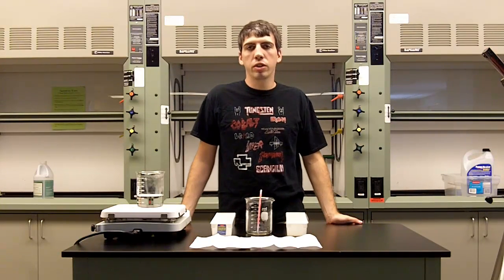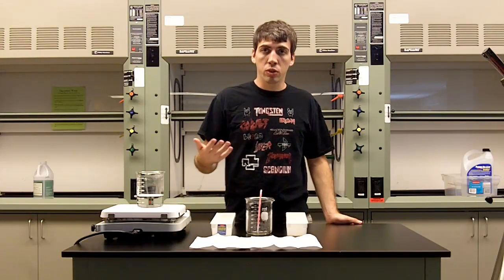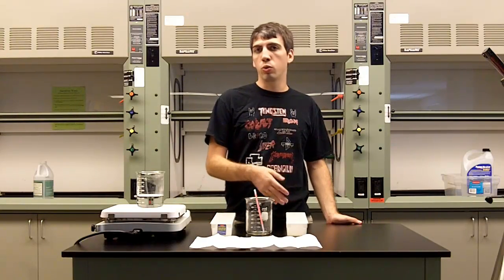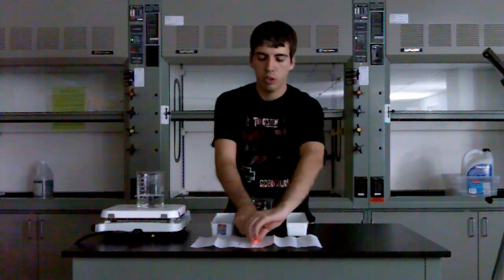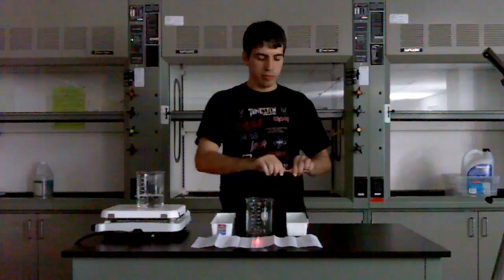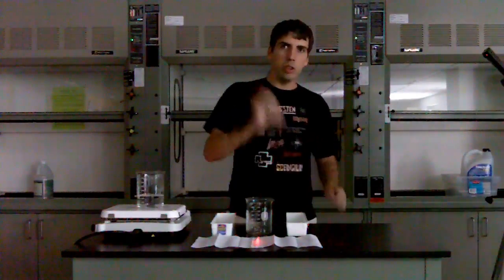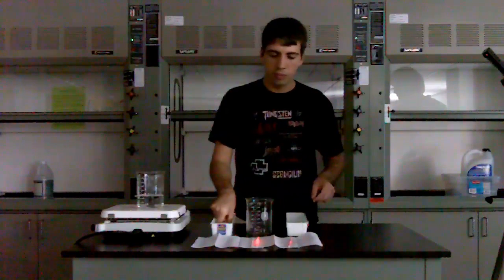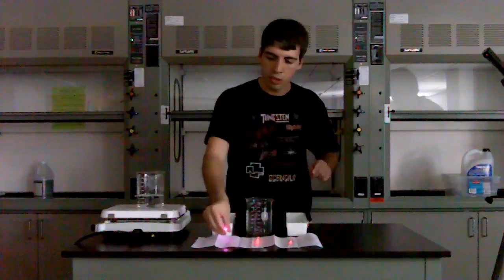Rate of Reaction and Glow Sticks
Effects of temperature on reaction rate shown with glow sticks. For more information including instructions, discussion of concepts, and other demonstrations visit the NKU demonstration database at ChemDemos.nku.edu